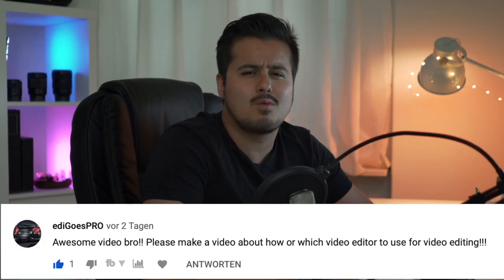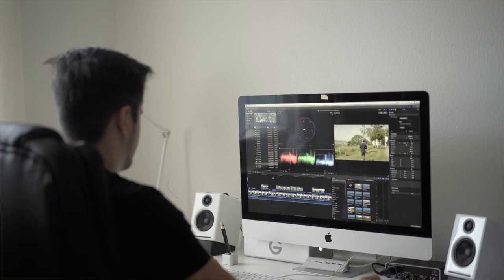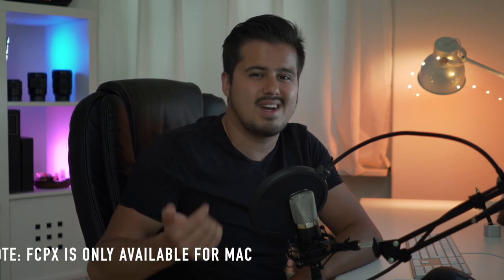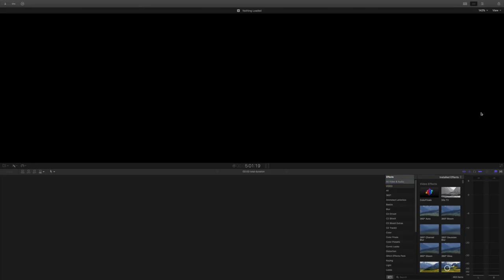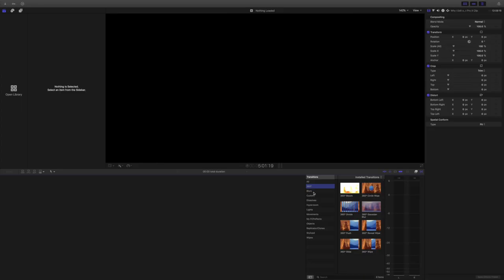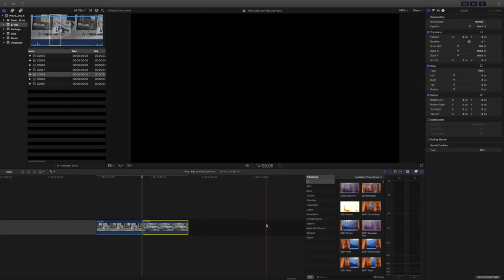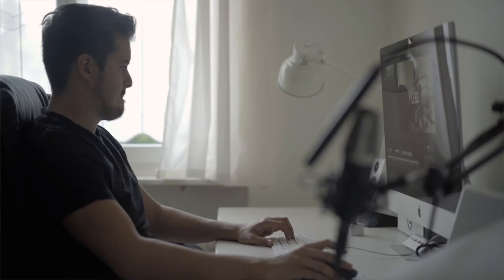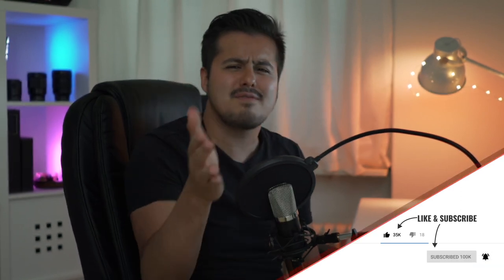Why I Edit on Final Cut Pro X